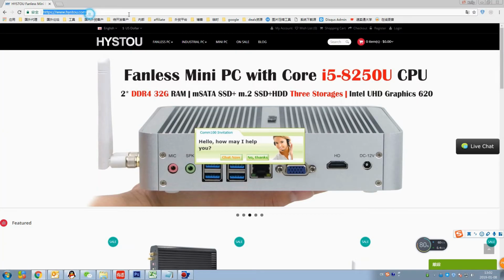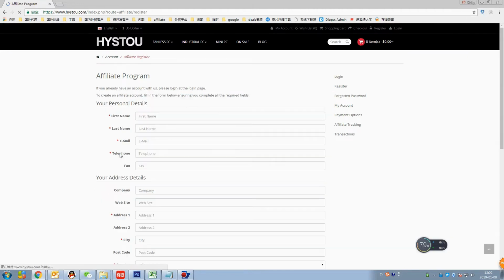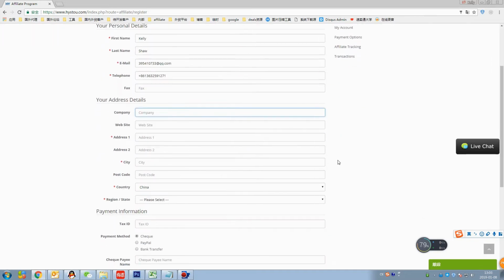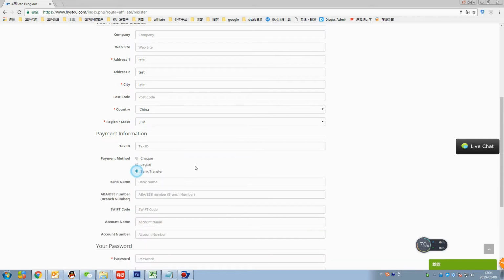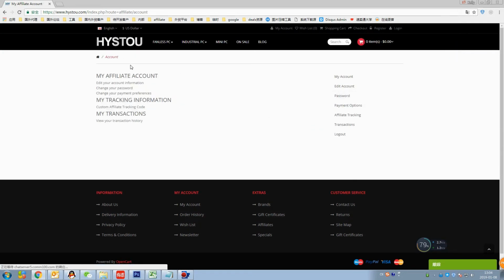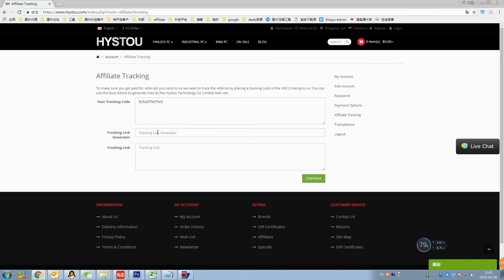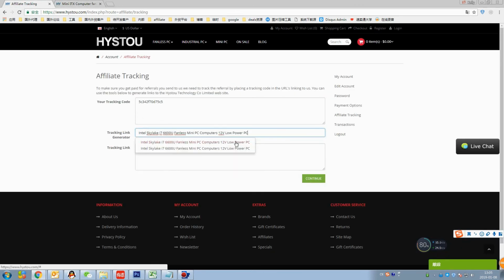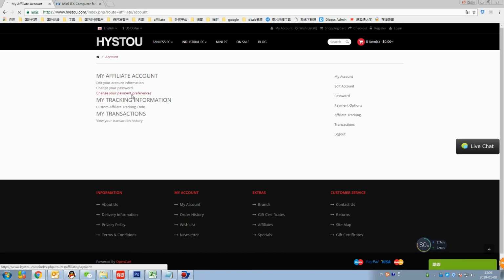How to start affiliate marketing for beginners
Hystou guide: affiliate marketing for beginners in Hystou affiliate program.